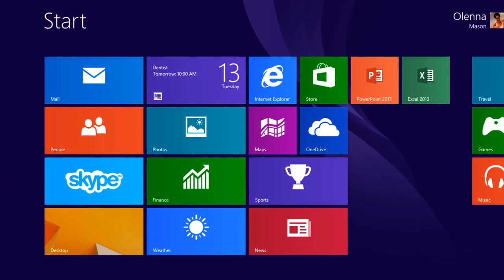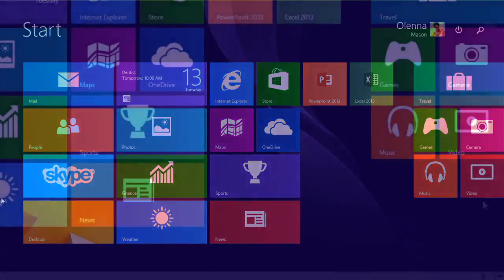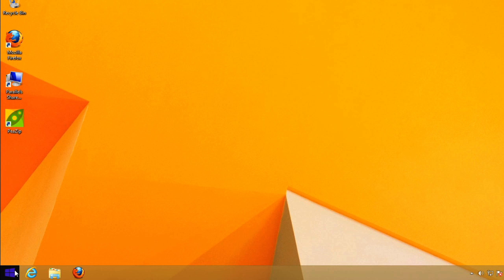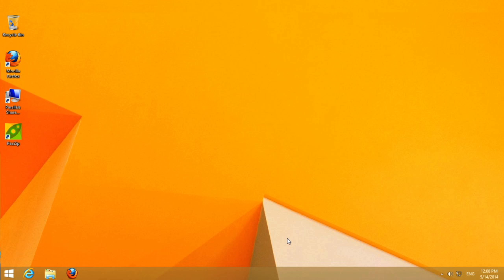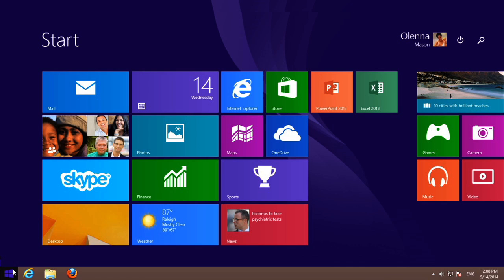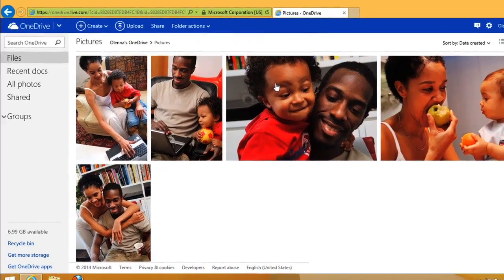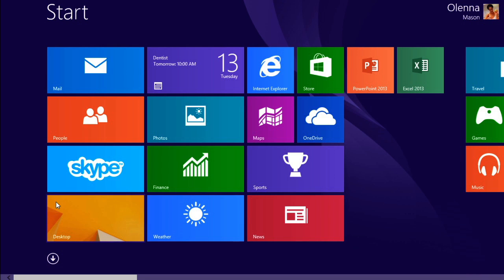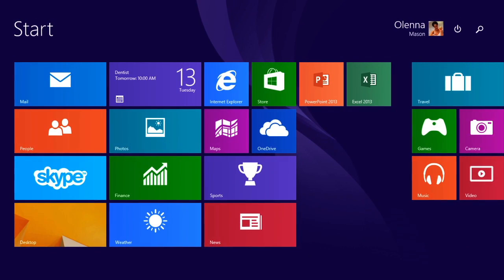Windows 8: Exploring Windows 8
In this video, you’ll learn more about exploring Windows 8. for our text-based lesson.

This video includes information on:
• How Windows 8 is different from earlier versions
• Online features in Windows 8
• Updating Windows 8 to Windows 8.1